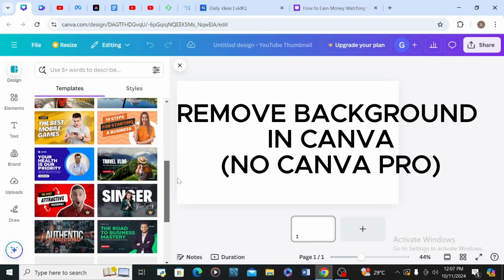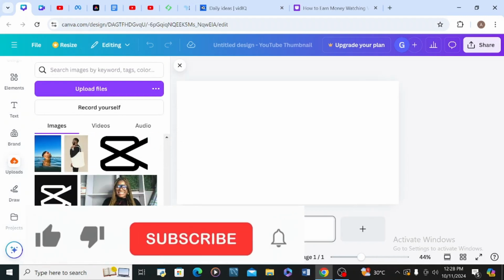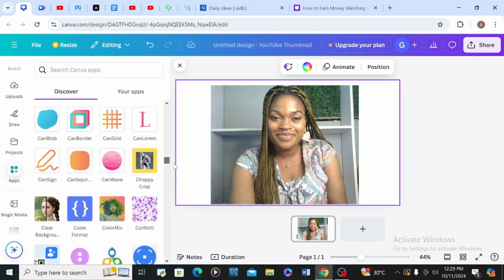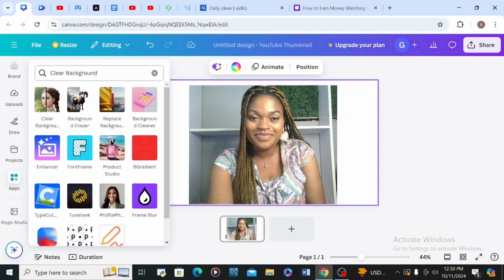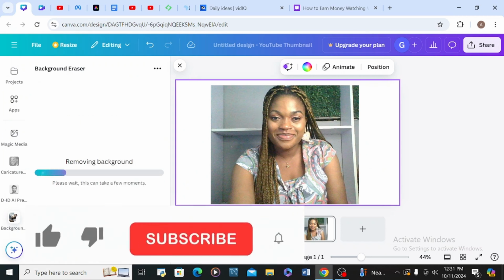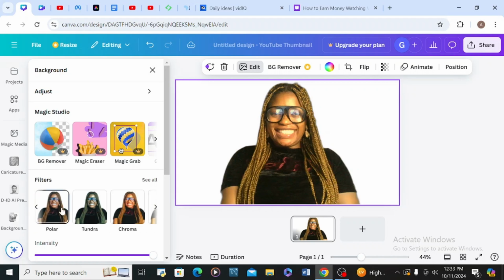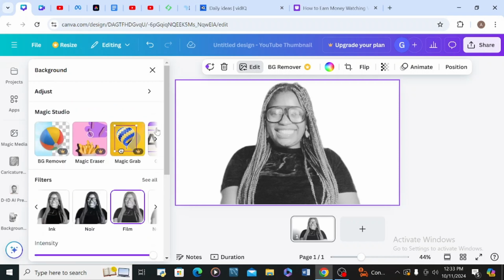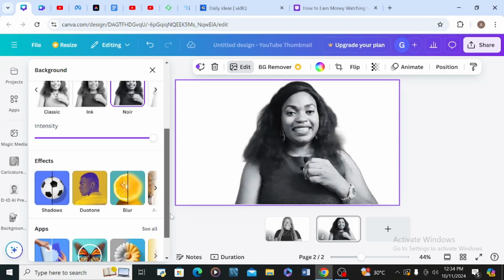How to remove background in CANVA without Canva PRO / Easy and Free background Removal Tutorial.